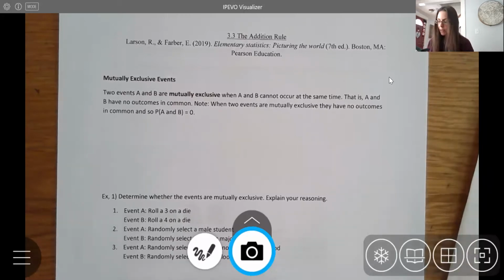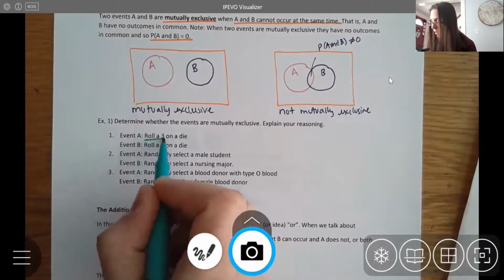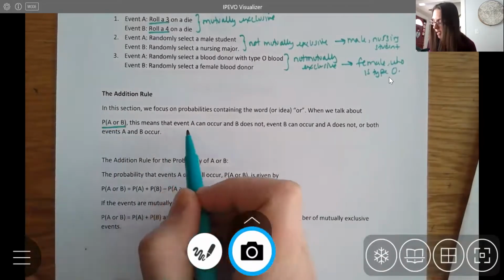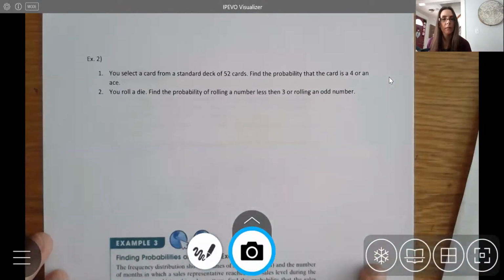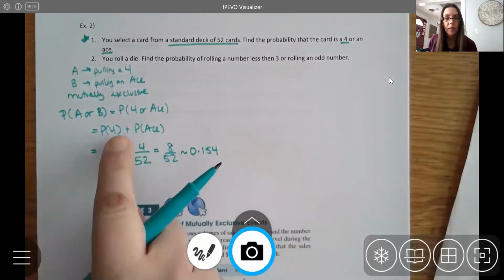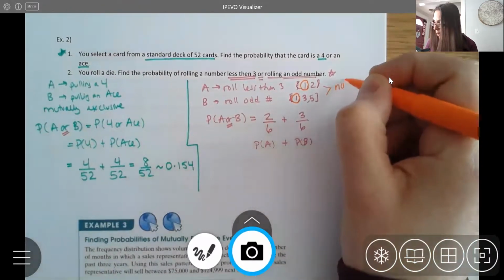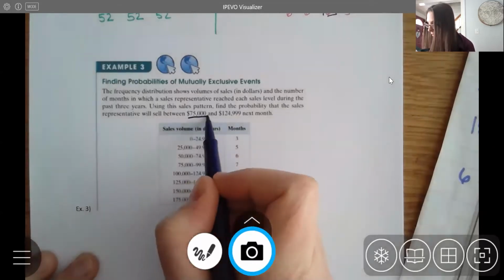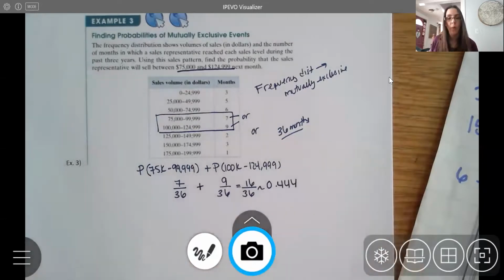MAT143 Section 3.3, Part 1 of 2